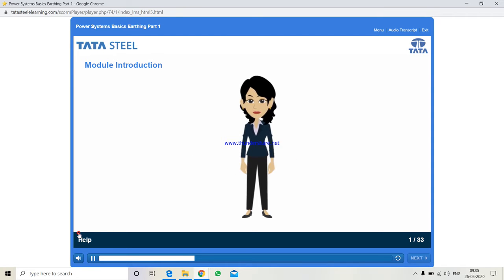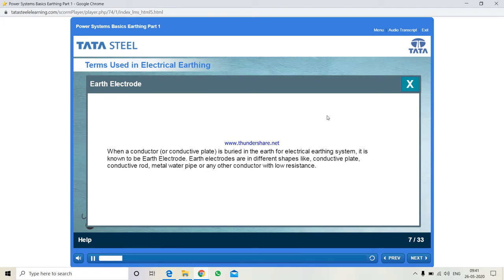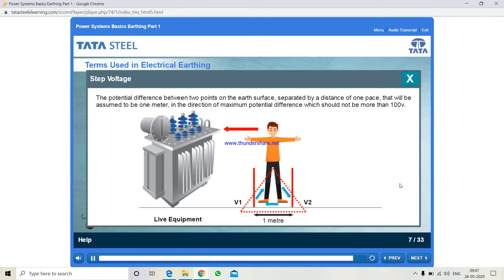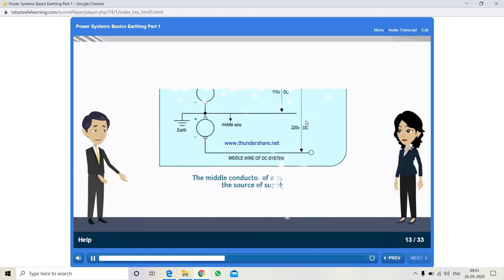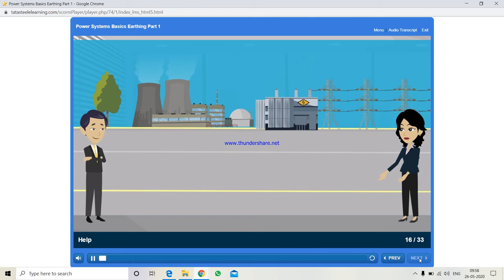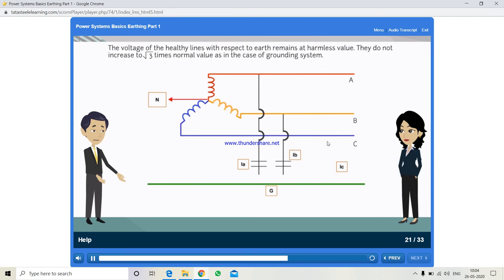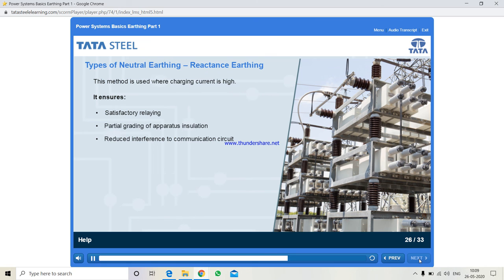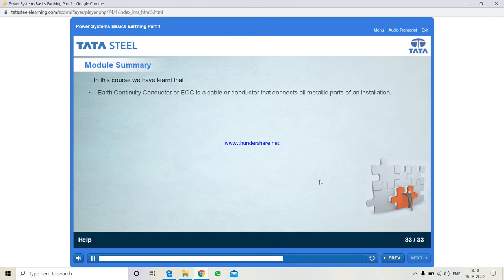Power System Earthing Basic1